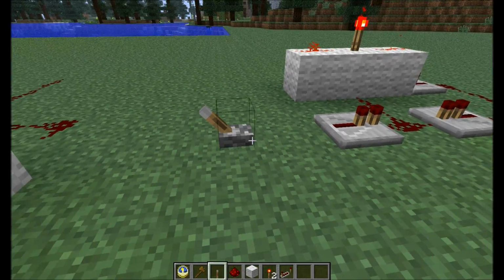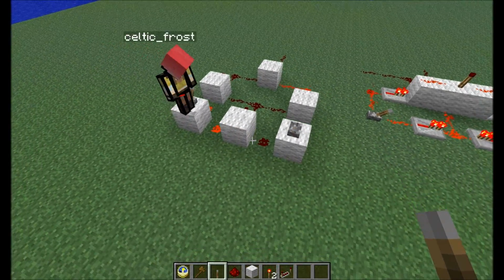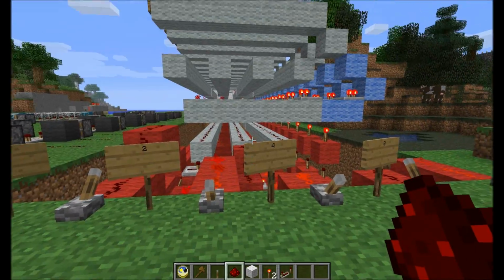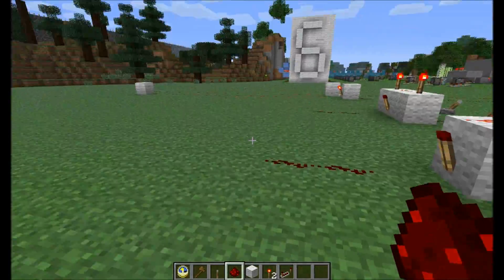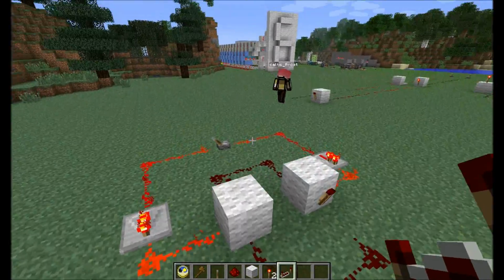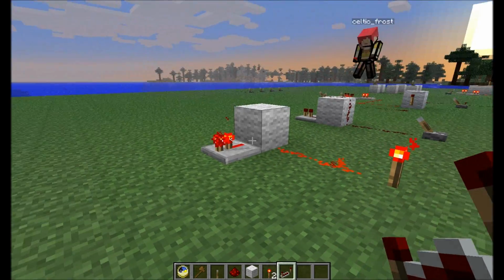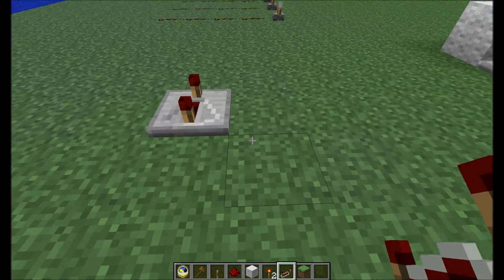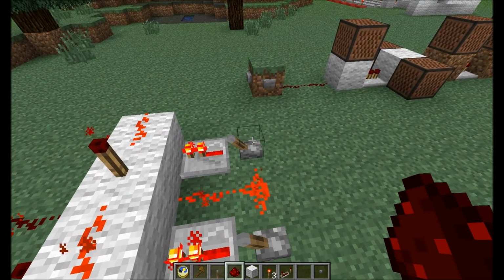Complete Redstone Tutorial Part 2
please comment on things you're having trouble with or that I didn't cover.